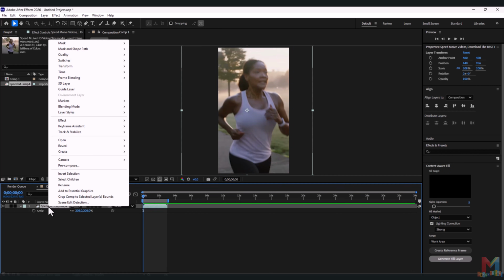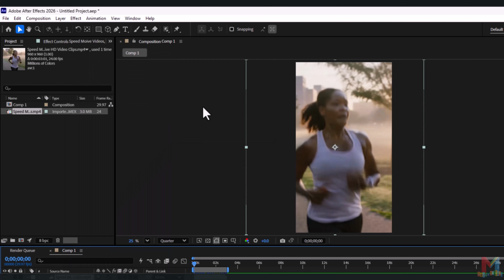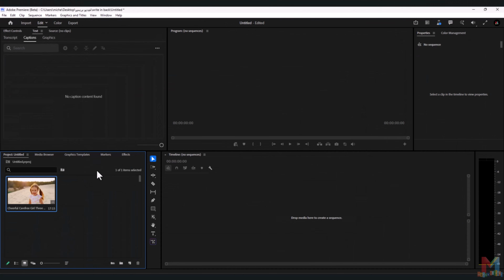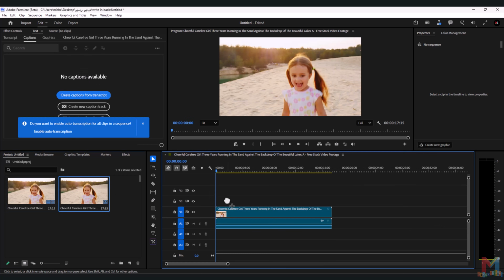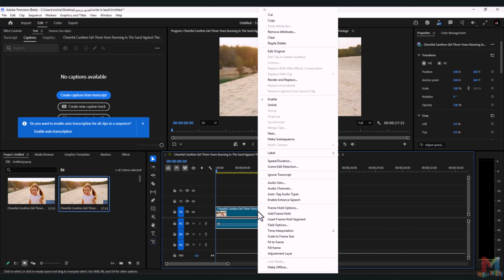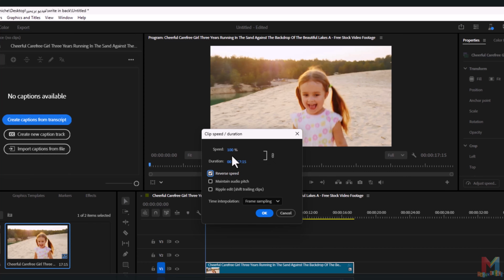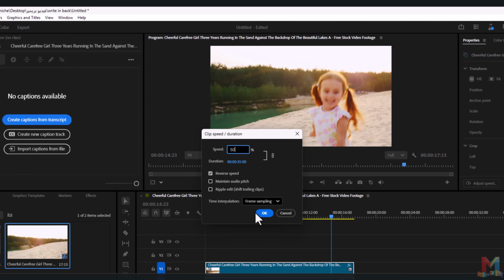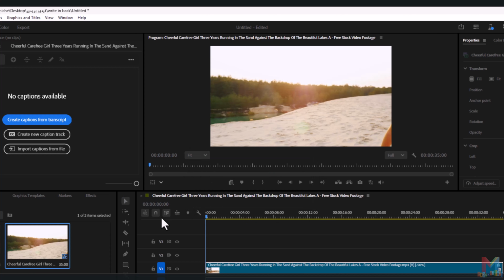Stop Wasting Time! Reverse Video in Premiere & After Effects Instantly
Learn how to reverse video in Adobe Premiere Pro and After Effects in just 1 minute! If you are a beginner video editor looking to level up your editing skills and speed up your workflow, this quick tutorial is for you. Reversing footage is a fundamental time-remapping effect used in dynamic video editing, and in this video, I will show you the absolute fastest way to do it in both industry-standard programs.

⏱️ What you will learn in this video:
 - How to reverse layers in Adobe After Effects.

 - How to reverse speed and change duration in Adobe Premiere Pro.

 - Quick tip on adjusting speed (Slow motion 50% vs Fast motion).

Whether you are creating transitions, music videos, or cinematic effects, mastering these quick steps will completely transform your editing game.